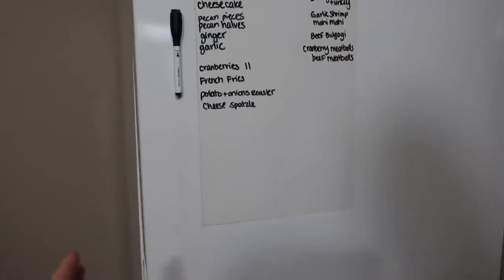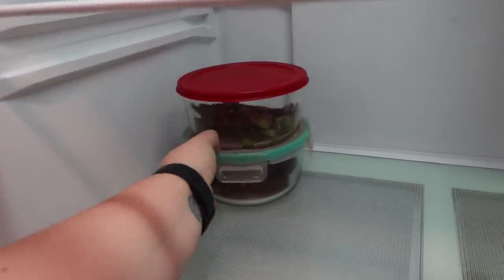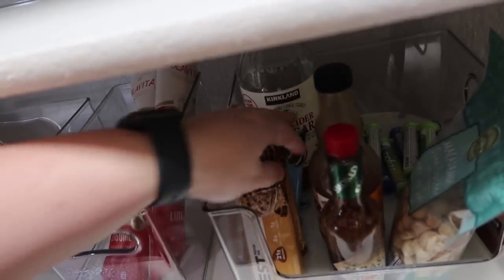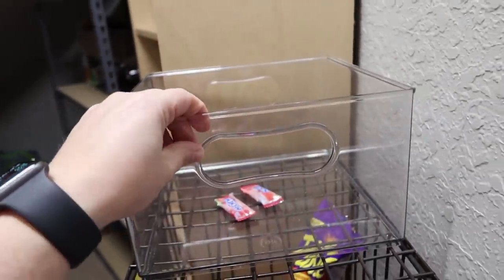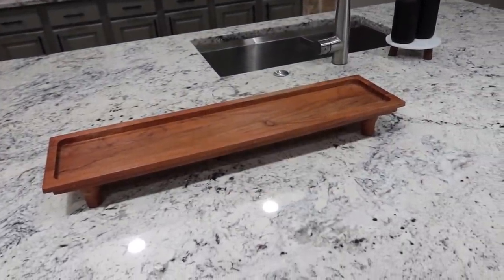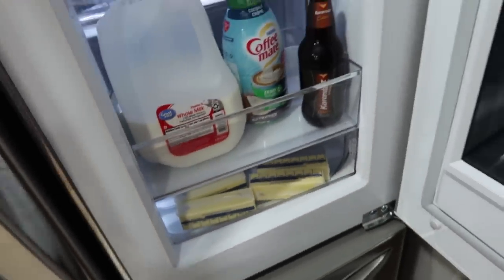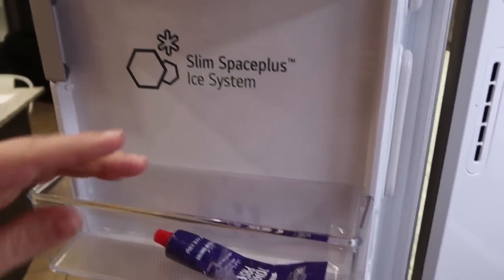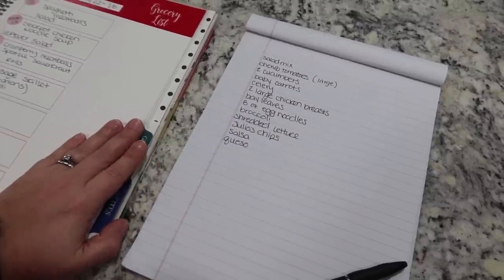Fridge, Freezer & Pantry Tour And Meal Plan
It is definitely time to stock back up on almost everything! In this video I am sharing what we have in our Fridge, Freezer and pantry currently. In past tours of these areas we have been pretty well stocked.

Magnetic White Board
Spice Organizer
Snack Cart
Cereal Dispenser
Bread Box